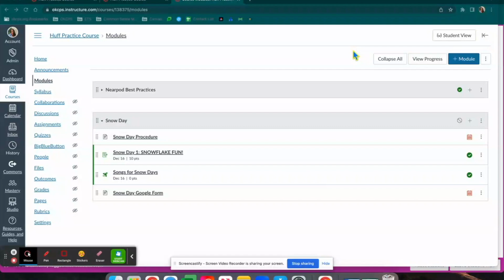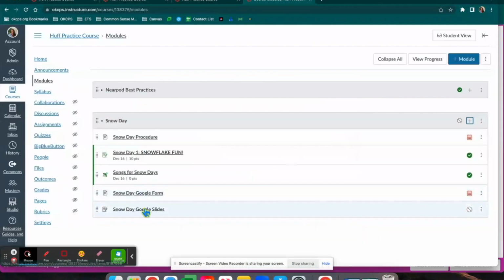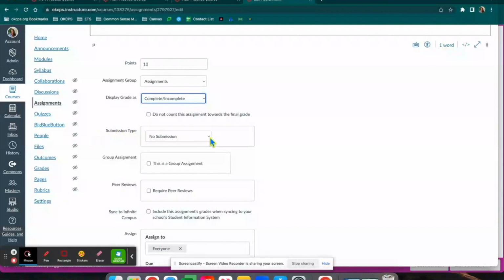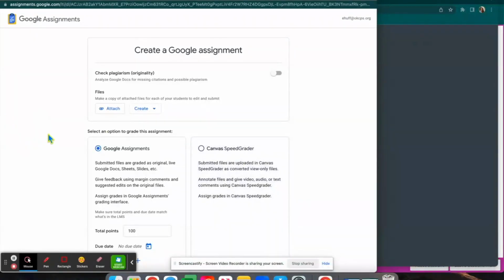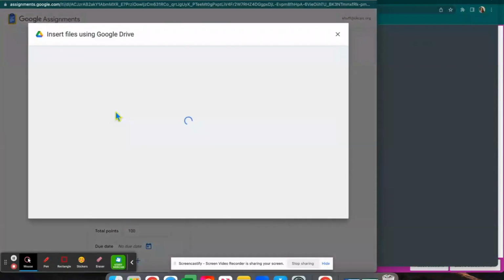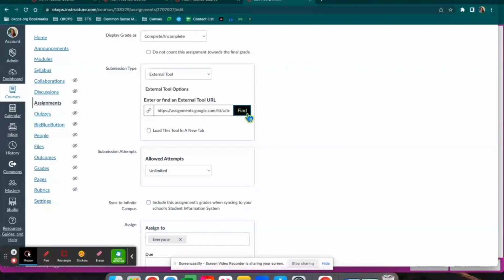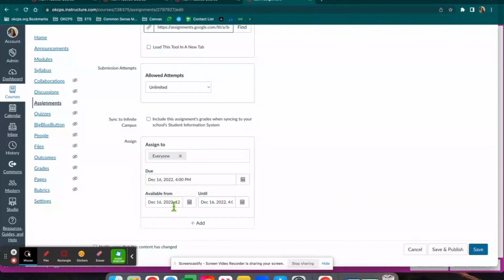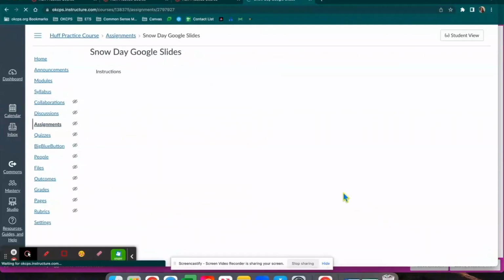Uploading a Google Slides Assignment into Canvas (2022)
Watch how to input your Google Slides into an assignment in Canvas.  This is video 5 in a 6 video series.